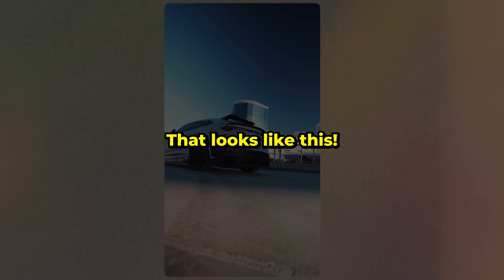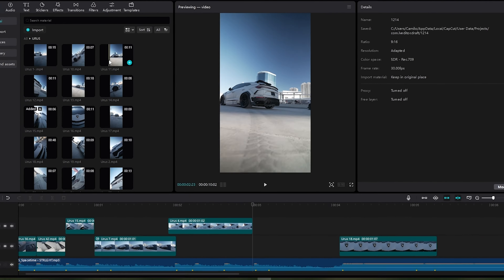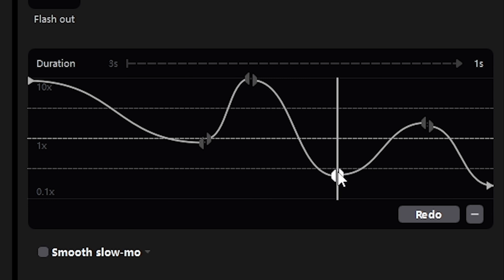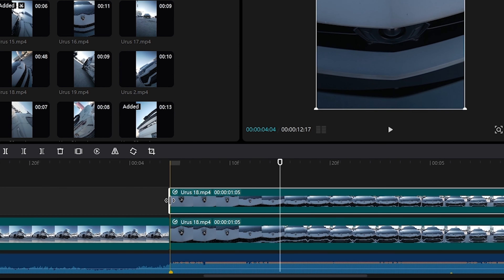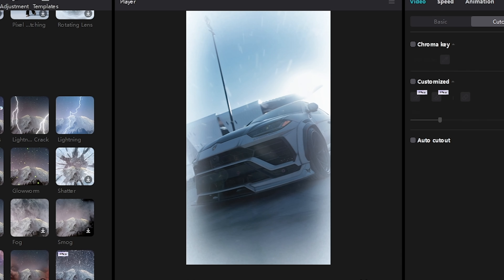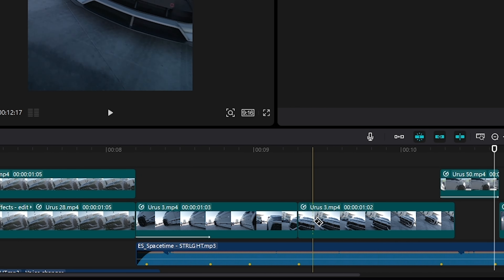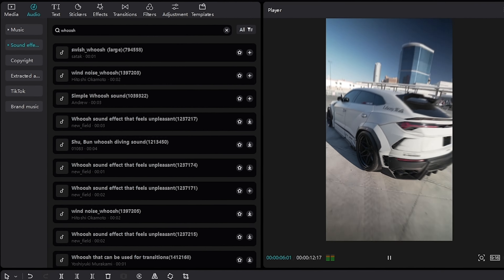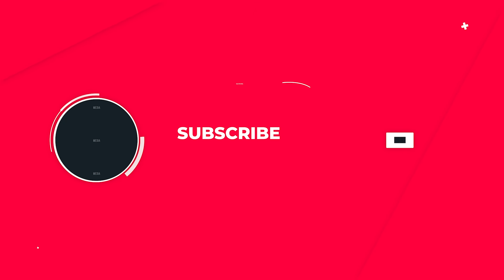How To SMOOTH Car Edits in Capcut Desktop!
Chapters:
0:00 Introduction
0:26 Music Beats
1:18 Speed Ramp Match to Beat
3:14 Basic Transitions
4:01 VFX
6:52 Sound Design
7:28 Colour Grading